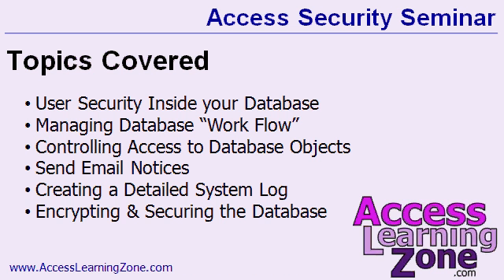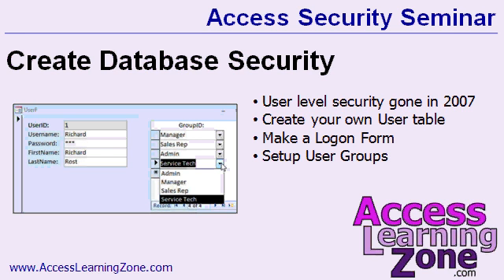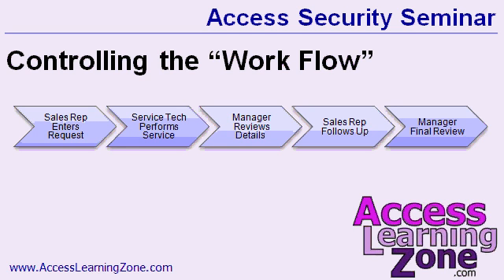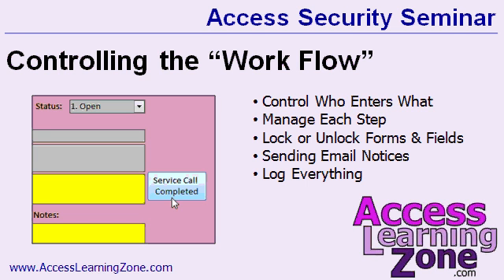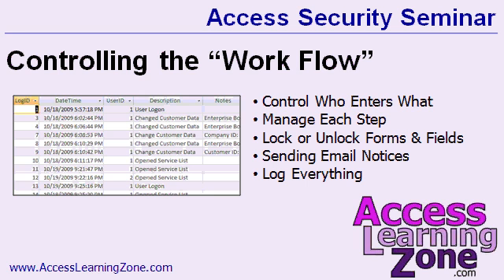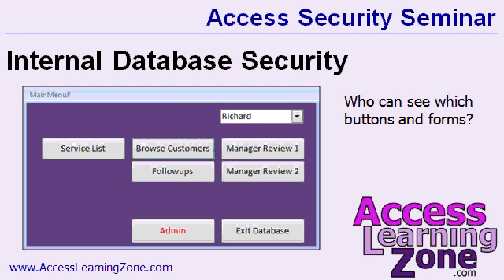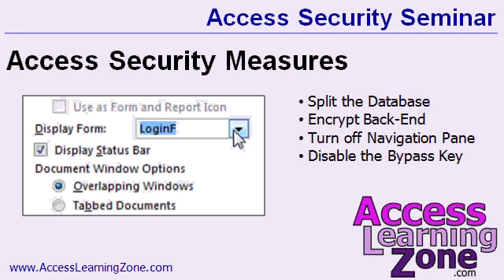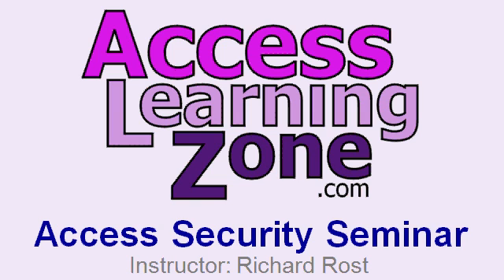Microsoft Access Database Security Seminar Preview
This is a preview showing you what's covered in my new 7-hour long video seminar covering Microsoft Access Database Security. This seminar will teach you how to properly secure your Microsoft Access databases. But that's not all. You will also learn how to build proper security into the workflow of your database so that you can control every aspect of a user's experience, and monitor their work as well in a database log. You will learn how to properly secure your Access databases to control who can log in, who can edit data, and who can make changes to the database itself. But that's only the beginning. You will learn how to build a database where you can control every step in the "work flow" process of data entry, and create a system log so you can see who is doing what.